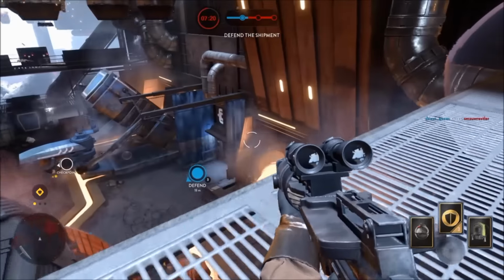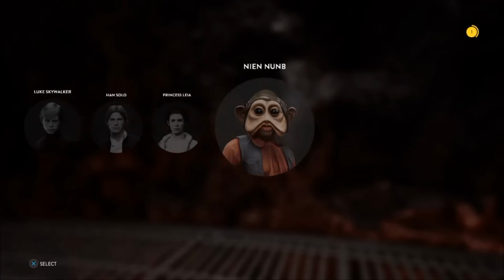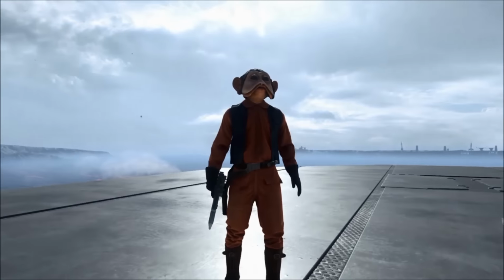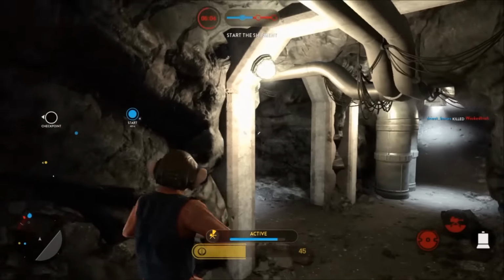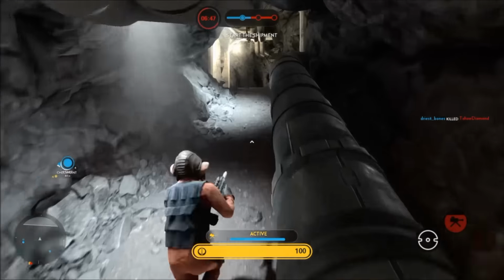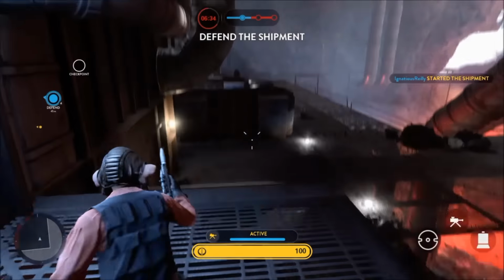Greedo vs Nien Nunb Star Wars Battlefront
Star Wars Battlefront Outer Rim DLC heros and villians comparison. The new Battlefront season pass gives you access to 3 new maps and 2 new playable characters. Lando's co-pilot: Nien Nunb and the failed bounty hunter: Greedo. They both have super awesome play-ability in the game so, who is better; Nien Nunb or Greedo?

If you enjoy MOC custom Lego Star Wars builds, or just Star Wars in general, I encourage you to check out my other videos and like, comment and subscribe for more content. Thank you very much for watching!